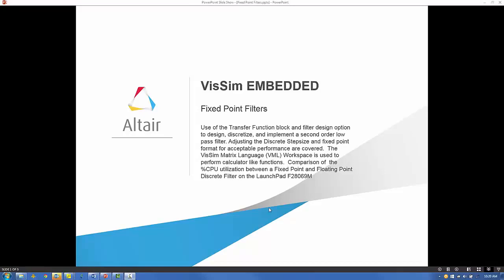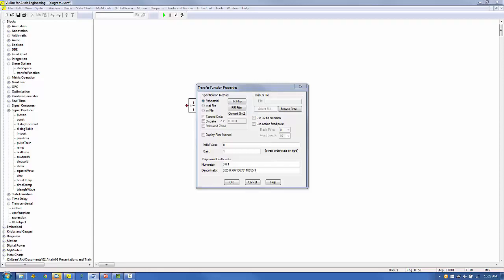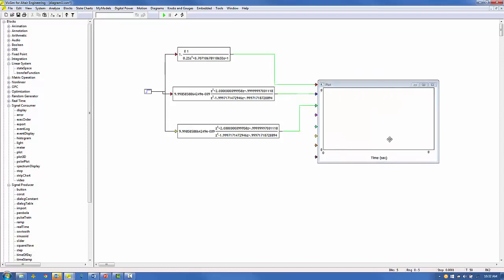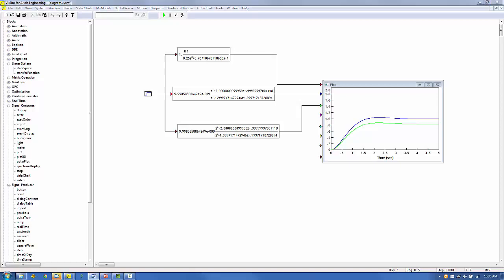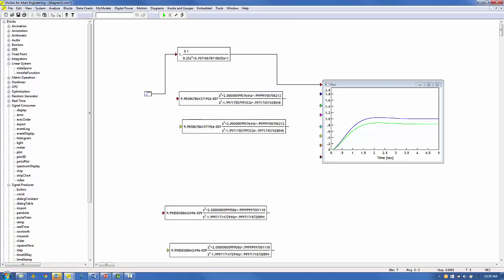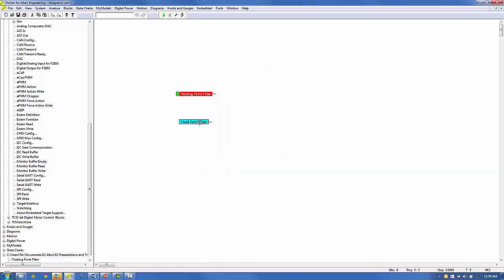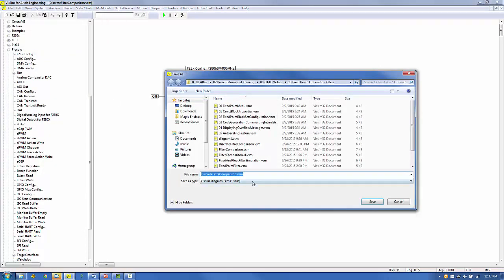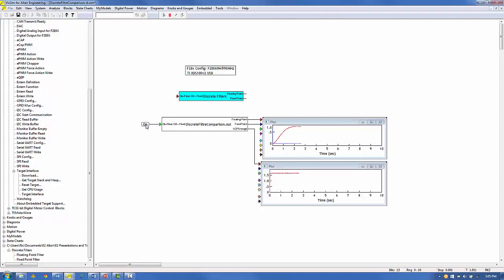Altair Embed Fixed Point Filters